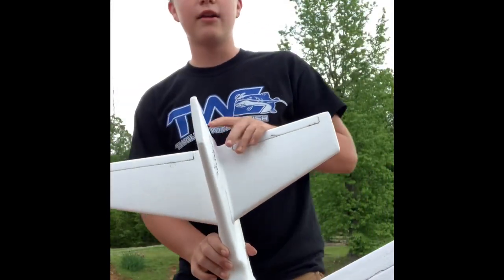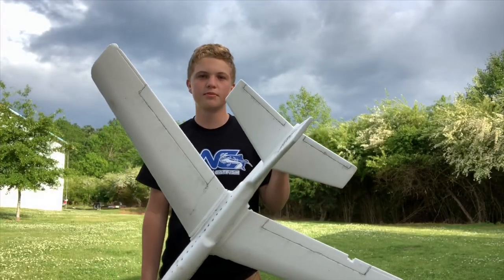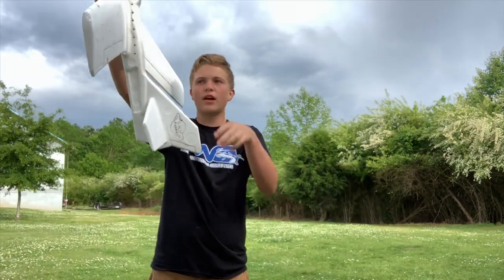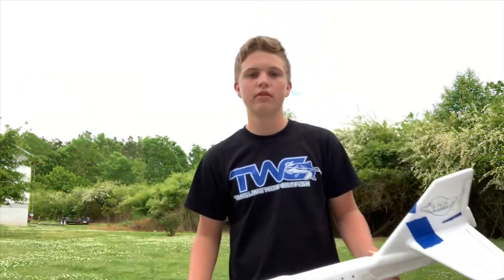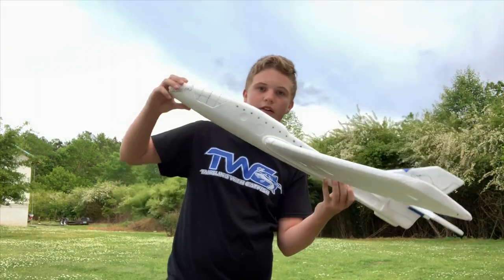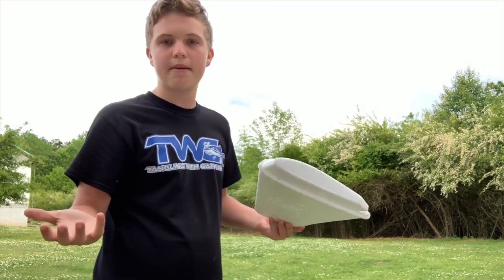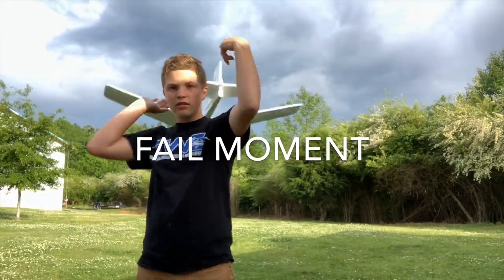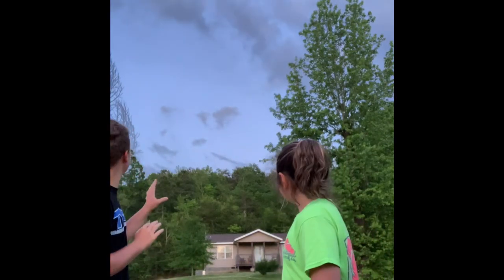QUARANTINE AIRPLANE FUN